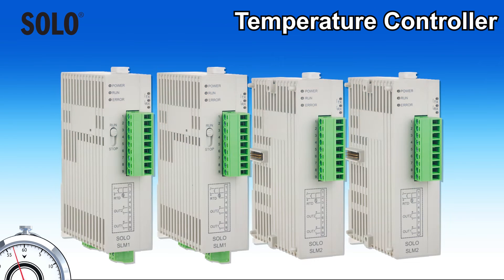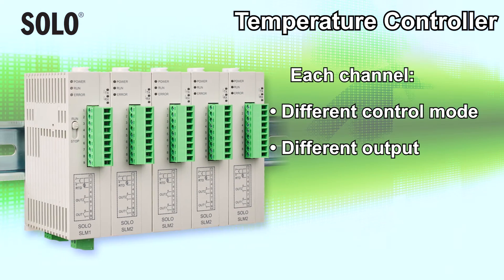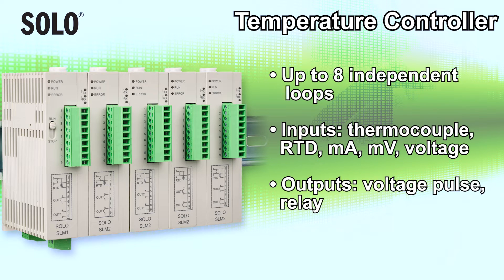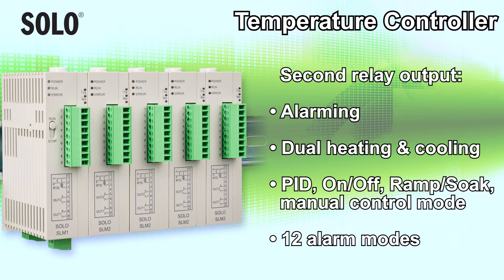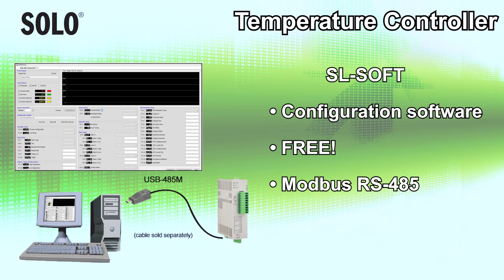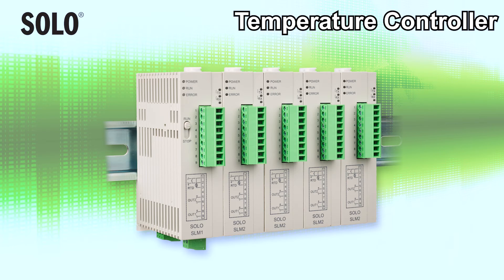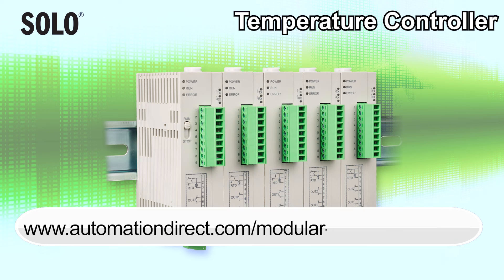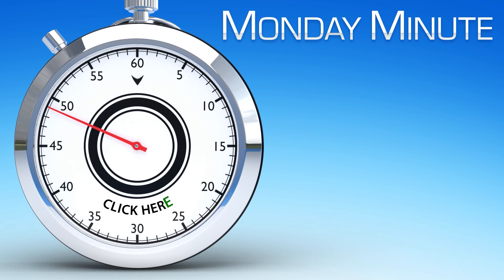Solo Modular Temperature Controller from AutomationDirect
SOLO modular temperature controllers feature a compact, snap-together design that allows users to add additional controllers as needed. Each controller can be configured with a different control mode and output type, making it possible to tailor a system to the application's specific requirements.

Related AutomationDirect.com part numbers: SLM1-C, SLM1-L, SLM1-R, SLM1-V, SLM2-C, SLM2-L, SLM2-R, SLM2-V